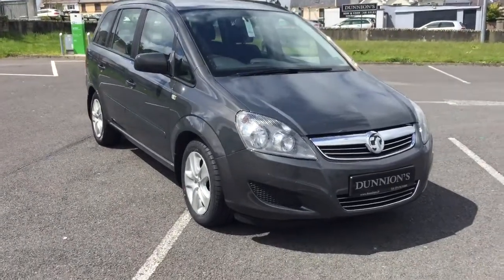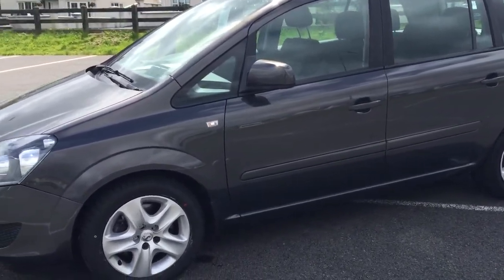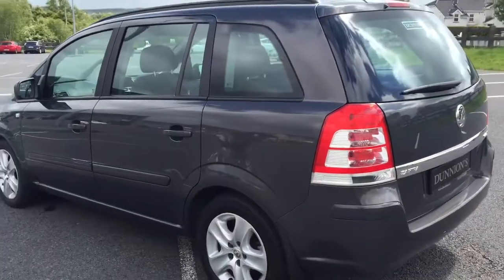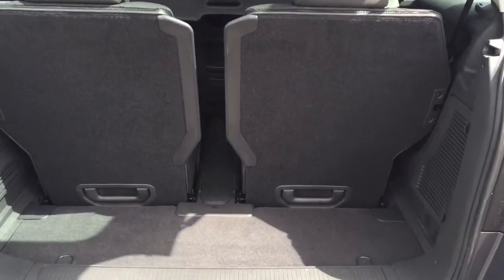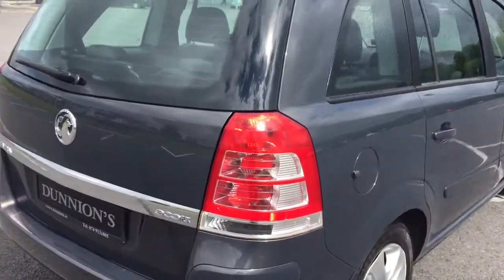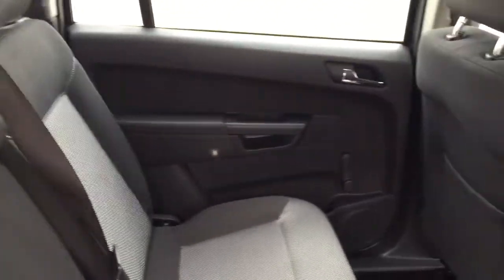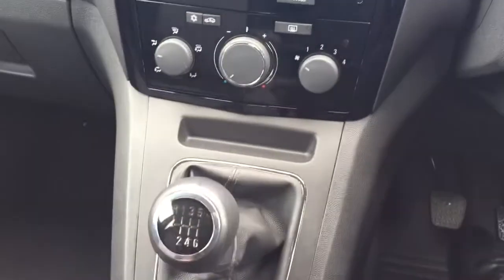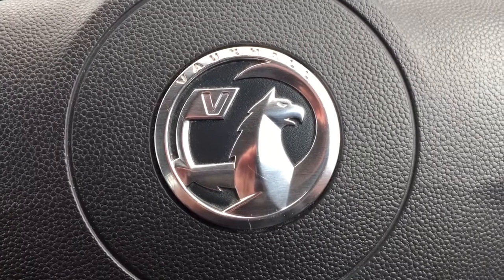2013 Vauxhall Zafira Exclusive 1.7CDTi